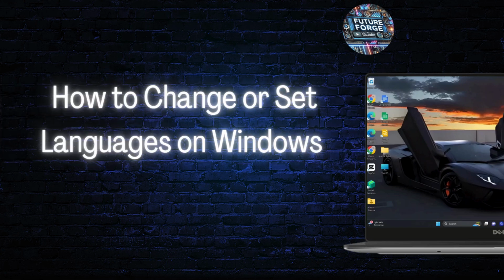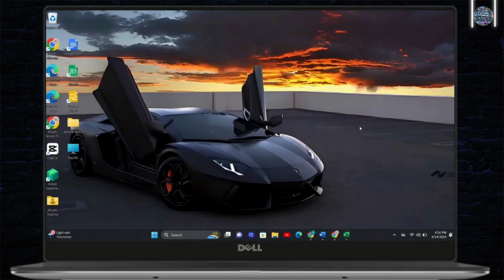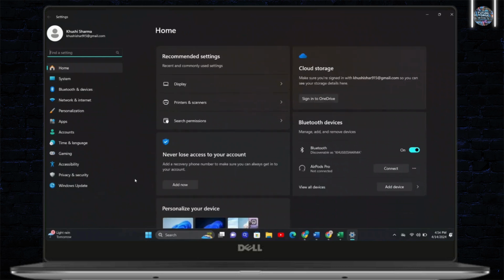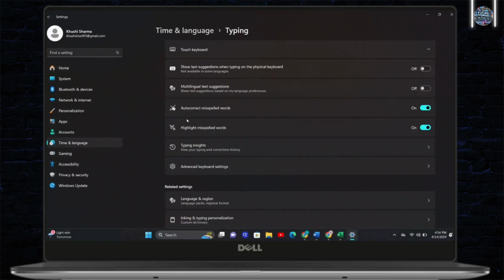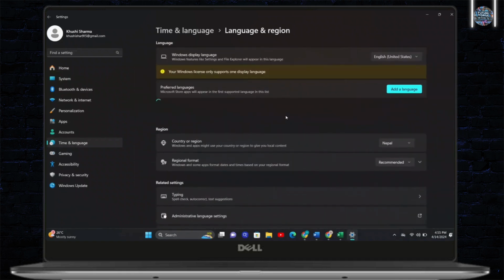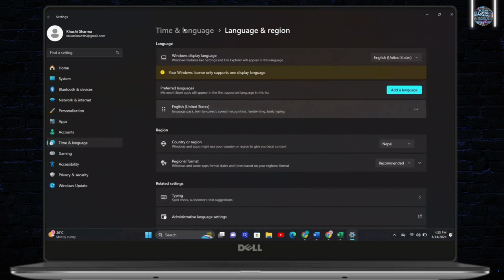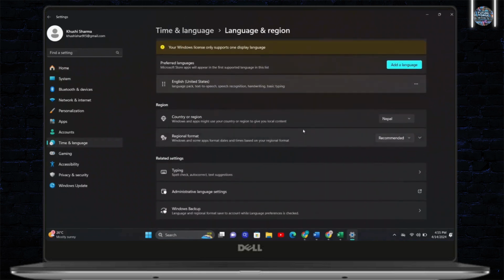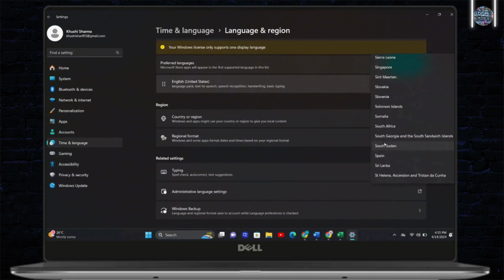How to Change or Set Languages on Windows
Learn how to easily change or set languages on your Windows PC in this step-by-step tutorial. Whether you're looking to change the display language, add a new language, or adjust input language settings, this guide has got you covered!

In this video, you'll discover how to change the display language on Windows, set language preferences, and customize system language settings on both Windows 10 and Windows 11.

0:20 Step 1: Accessing Language Settings
0:45 Step 2: Changing Display Language
1:15 Step 3: Adding and Setting New Languages